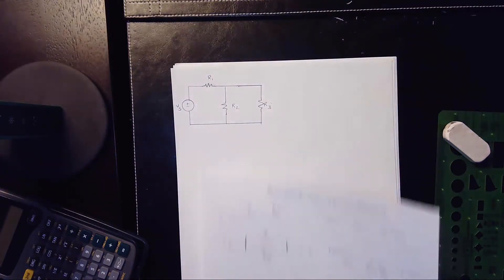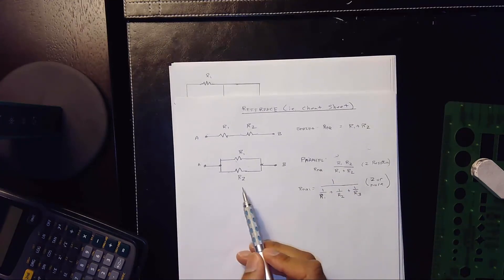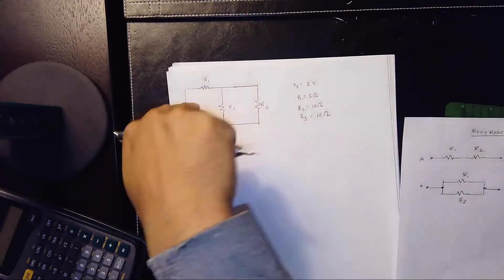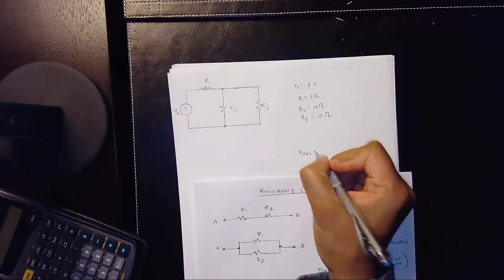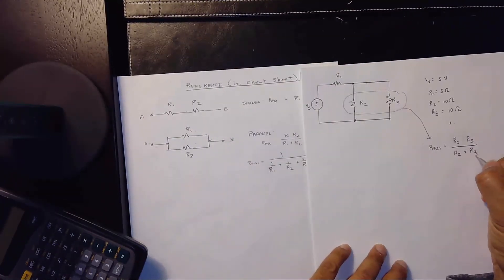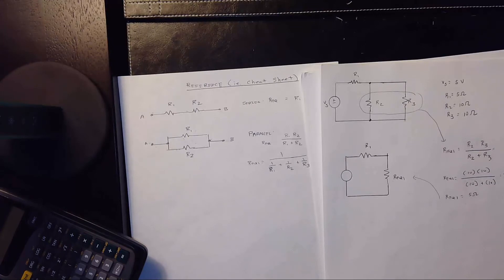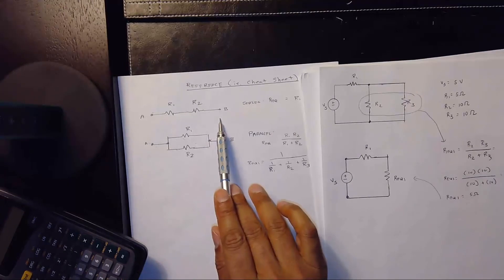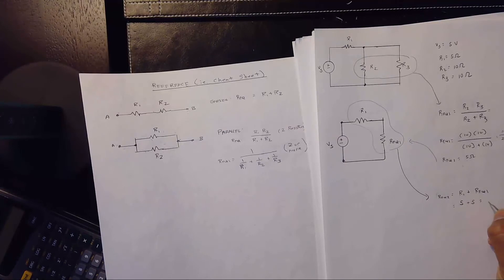Lesson 2: Equivalent Resistance - Series and Parallel Combination (Example 1)